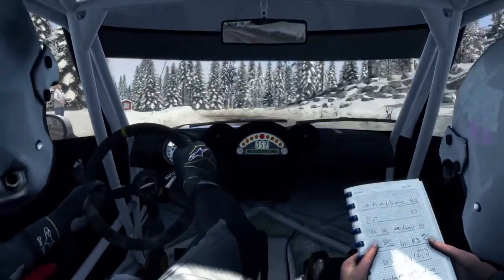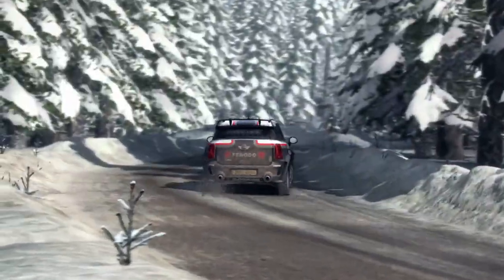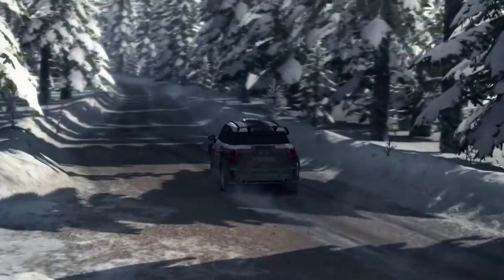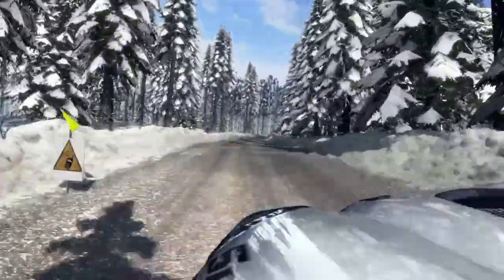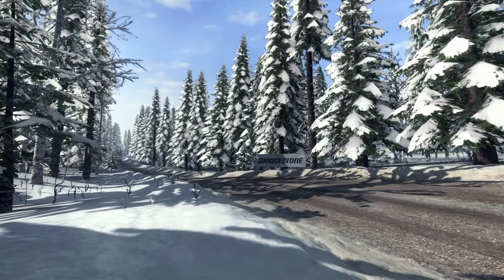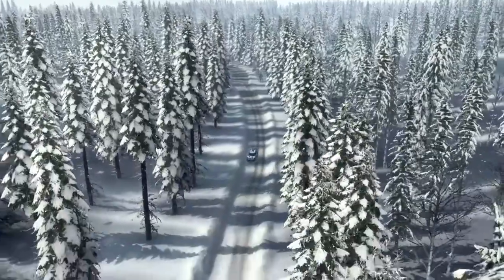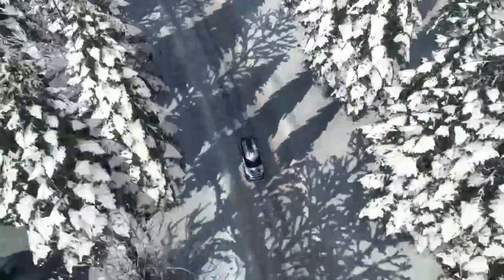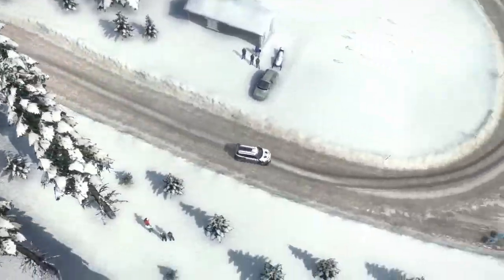Dirt Rally Sweden ( PS4 )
Using the Mini Countryman in Sweden Rally.Its not a bad car to drive a bit underpowered but its OK